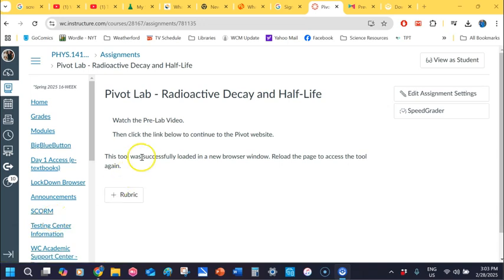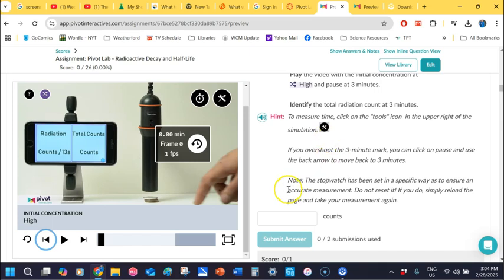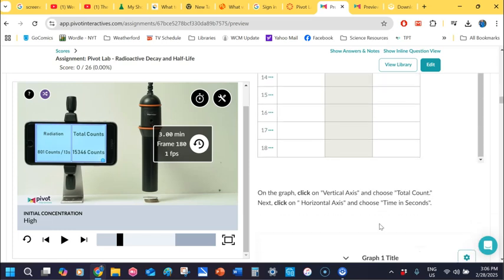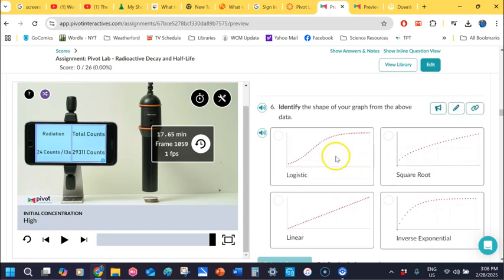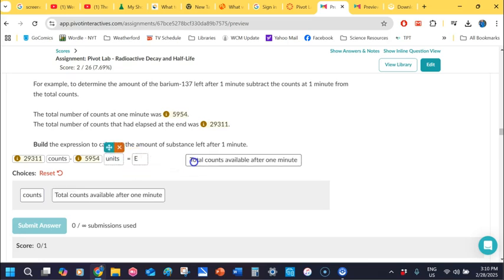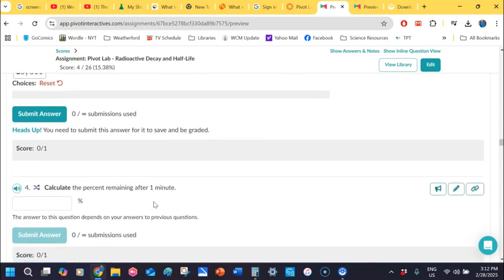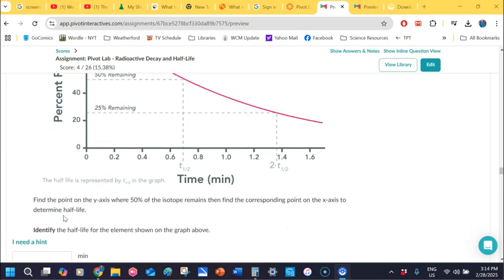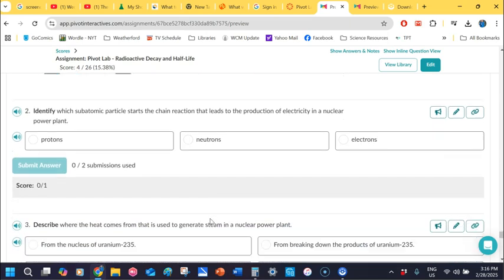Pre-Lab to Radioactive Decay and Half-life Lab